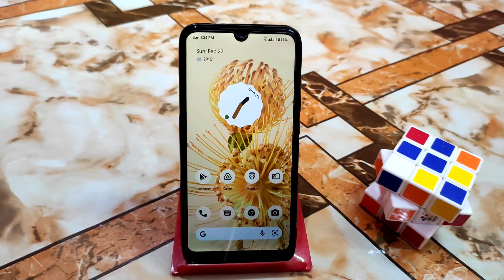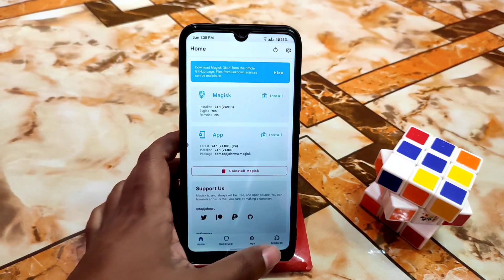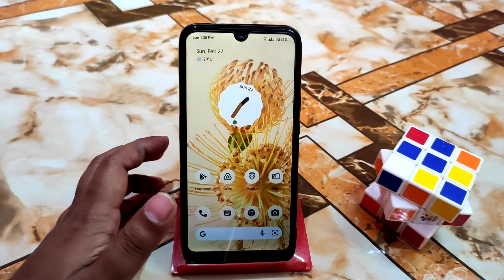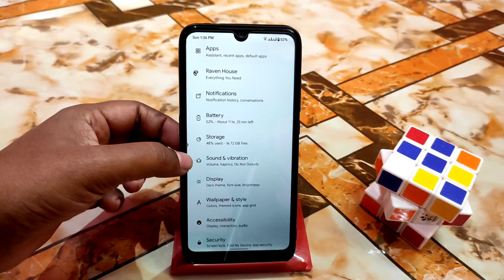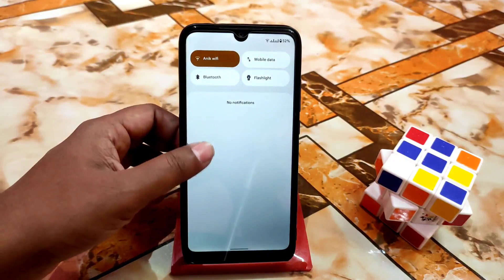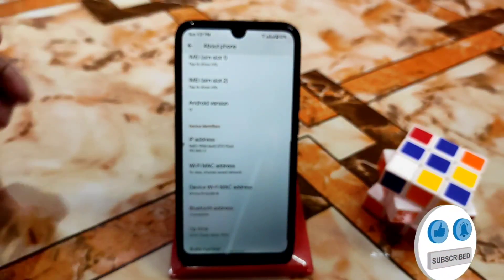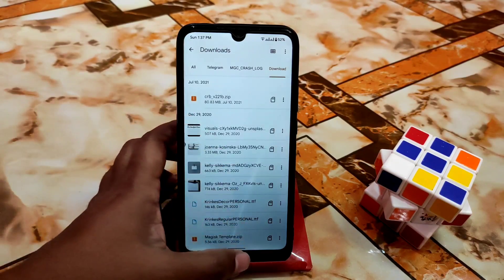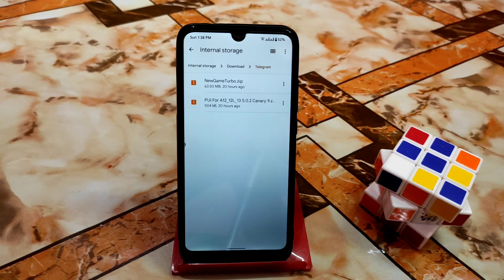Android 13 Mod Theme For All Android 12 Custom Rom|Magisk Mod To Try in 2022|Android 13 Feature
In this video i will review android 13 magisk module to change theme in android 12 custom roms.Install magisk mod in android 12 custom roms.Best Android 12 modification.Install android 13 mod theme.

Recent Videos